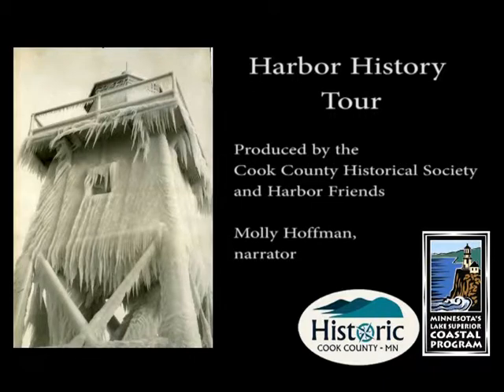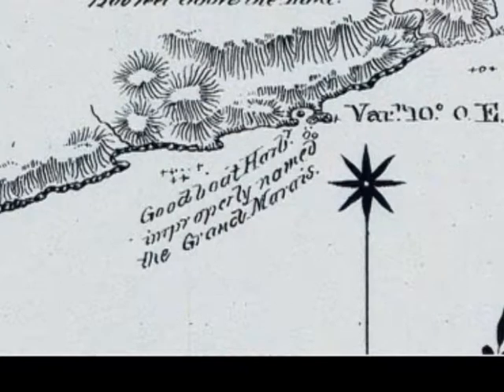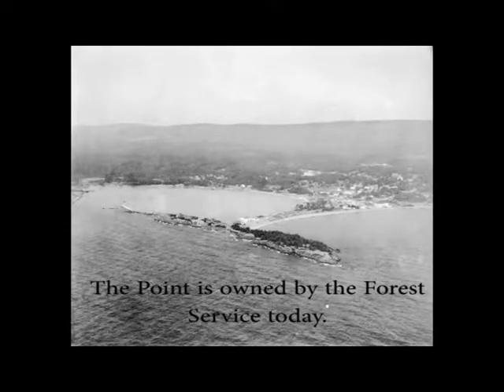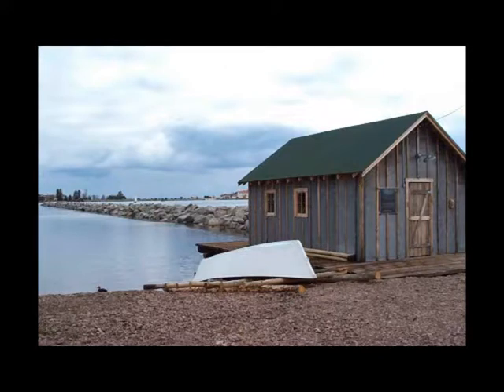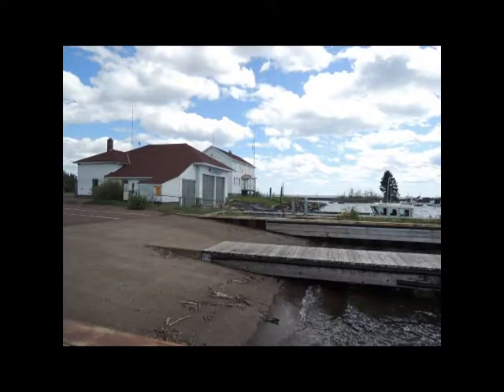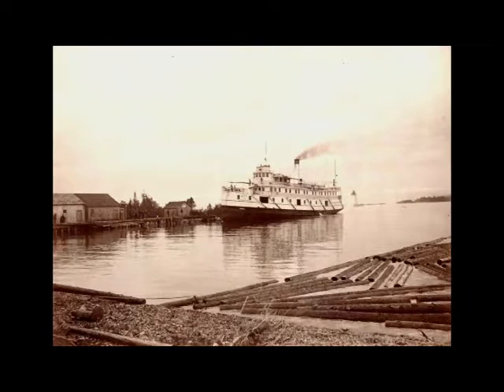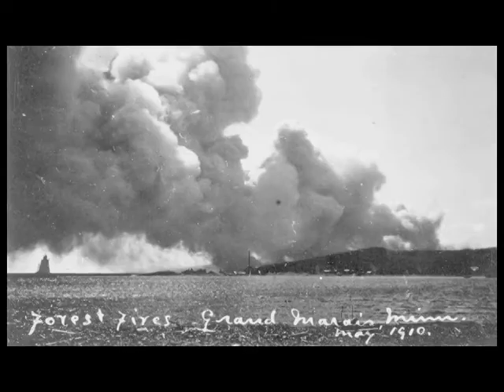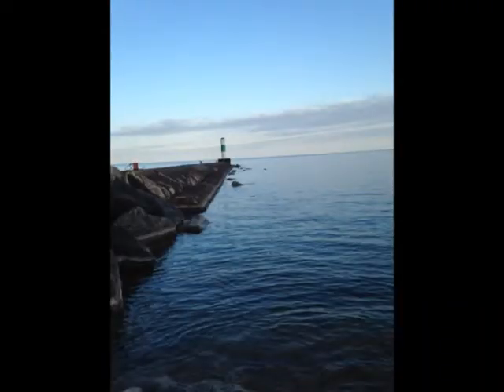Harbor History Tours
The Cook County Historical Society offers "Harbor History Tours" in downtown Grand Marais, MN at the Museum on Saturday's at 1:00 pm June-August (weather permitting). This is the tour in video form for those who are unable to attend or those interested in the history of the Grand Marais harbor.